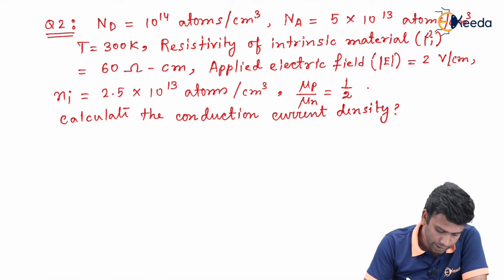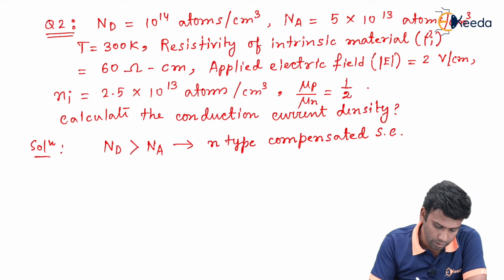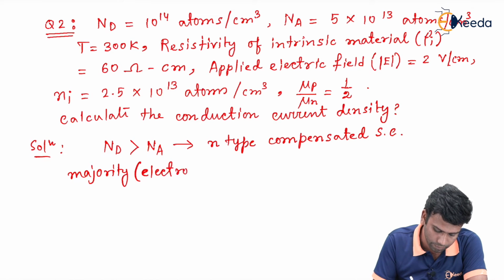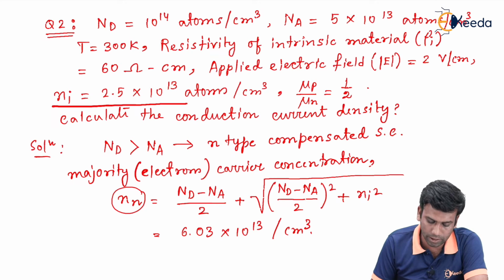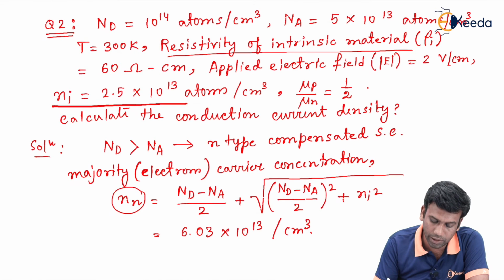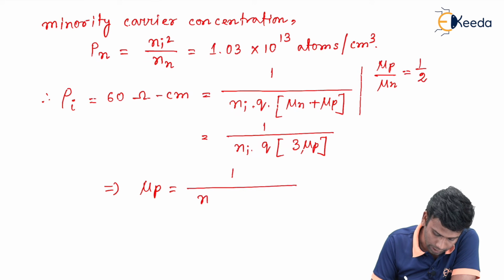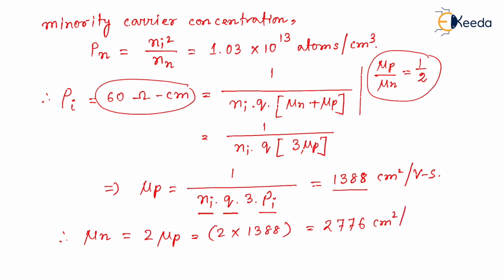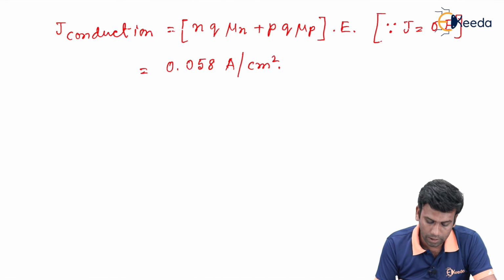Understanding Compensated Semiconductors: GATE Electronic Devices Numerical 2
In today's video, we delve into the intricate world of Electronic Devices, specifically focusing on Compensated Semiconductor in Numerical 1. Whether you're a GATE aspirant or simply passionate about understanding the complexities of semiconductors, this video is tailored just for you.

In this session, we will explore the fundamentals of Compensated Semiconductor and work through detailed numerical problems. Our aim is to provide you with a comprehensive understanding, helping you master the concepts and excel in your studies. We break down the problems step by step, making it easy for you to follow along and grasp the core concepts.

🔍 Topics Covered:

Introduction to Compensated Semiconductor
Numerical Problem 1: Understanding the Compensation Process

Happy Learning.